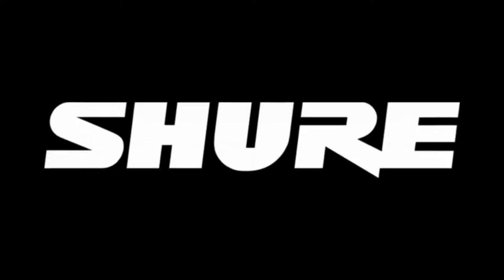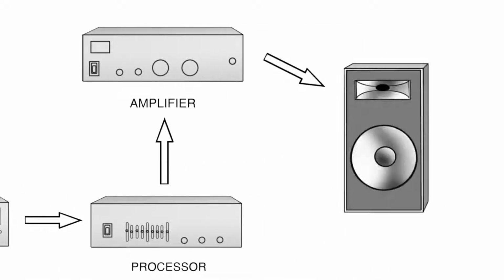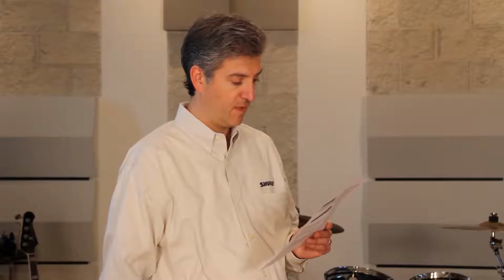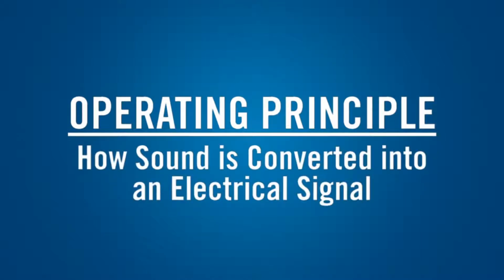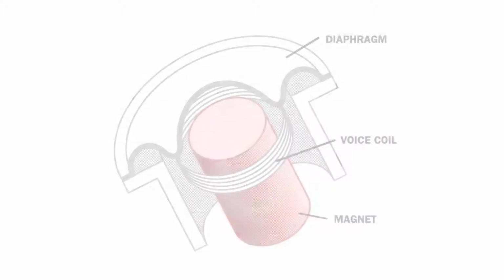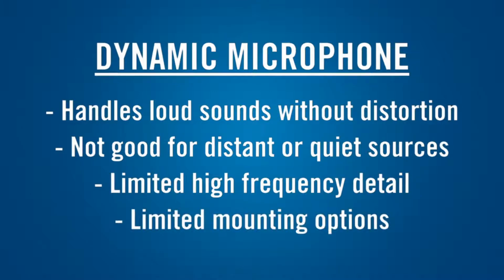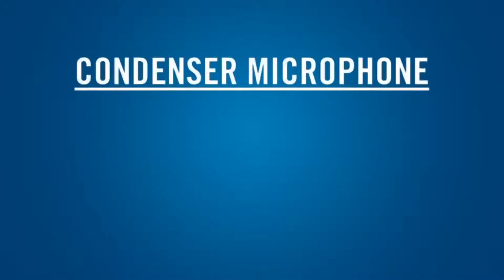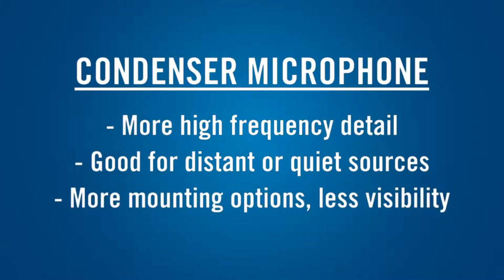Shure Microphone - Understanding the Microphone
We supply Shure Microphones, Earphones, Headphones, etc.